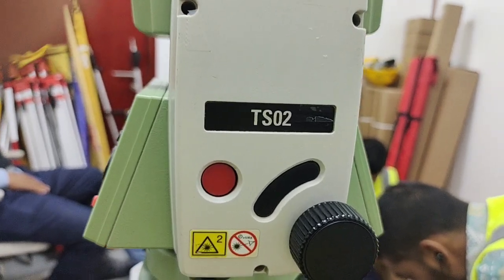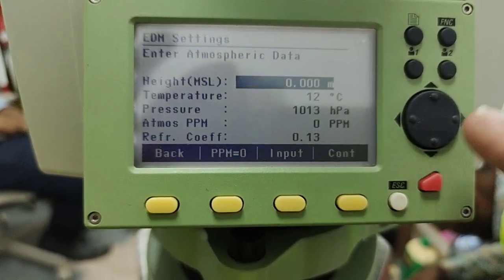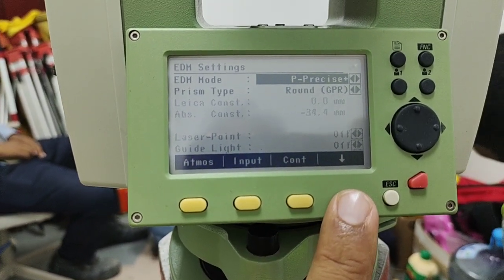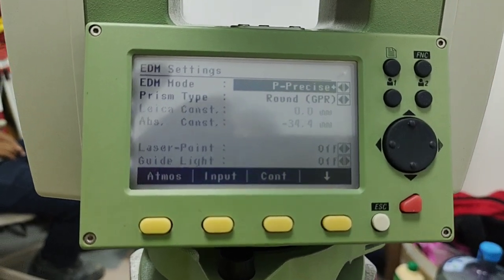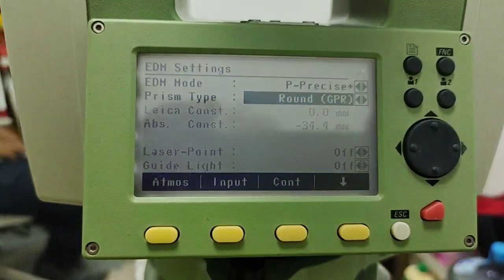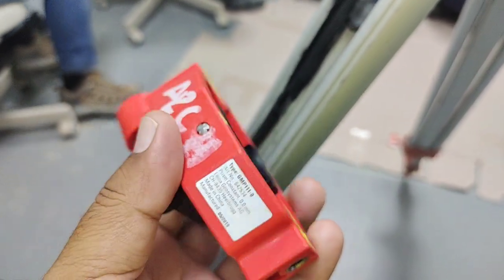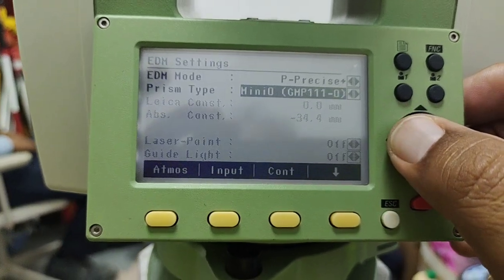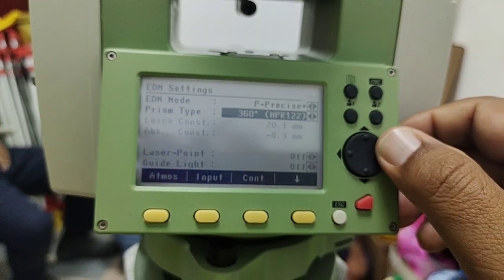EDM Setting TS02